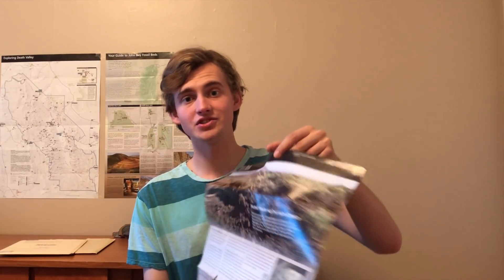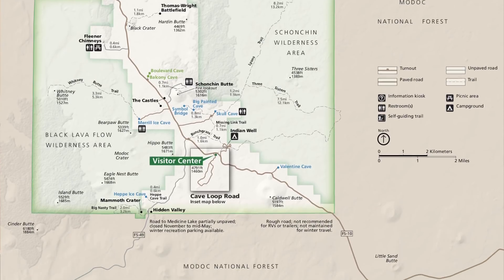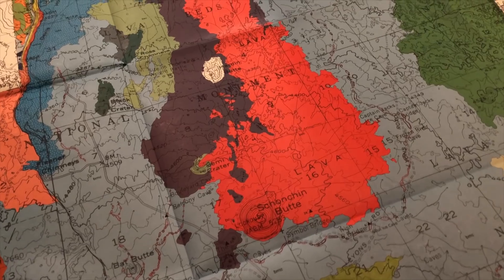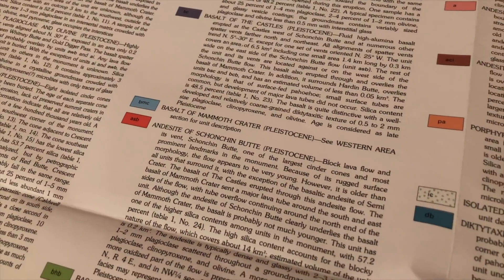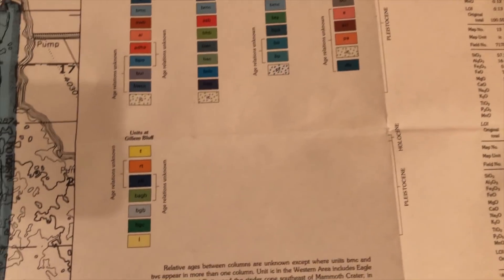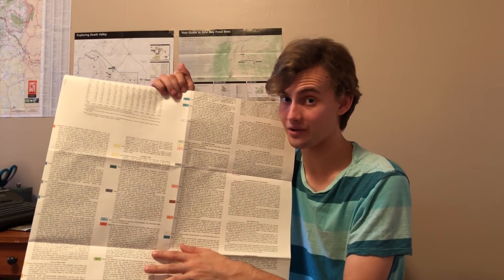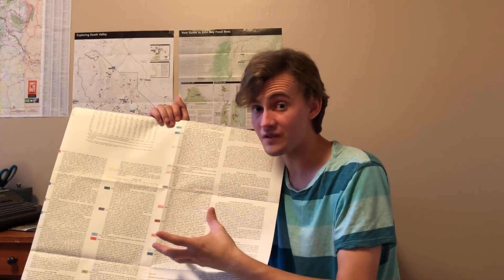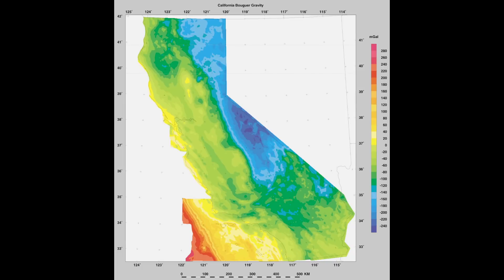How to read geologic maps (And more!) [CC]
Maps are an integral part of geologic research, and knowing how to read geologic, topograhic, and road maps is very important to getting a handle on geologic research. Well, how are all these maps related, how do we understand them, and what can we do with them? Featuring Lava Beds National Monument!